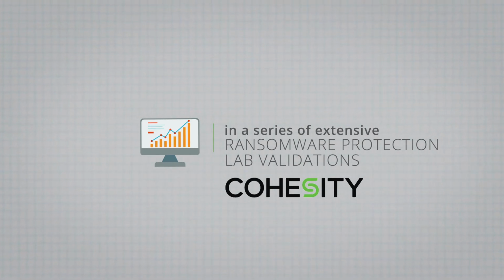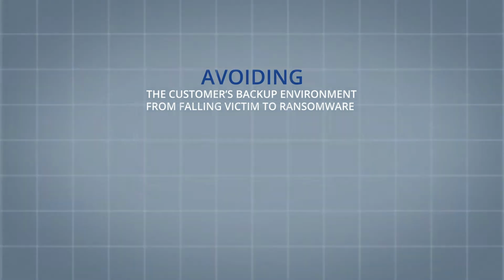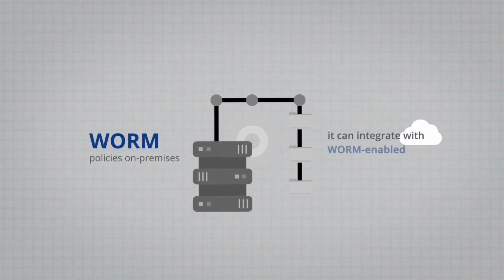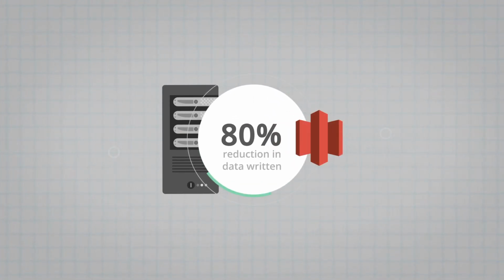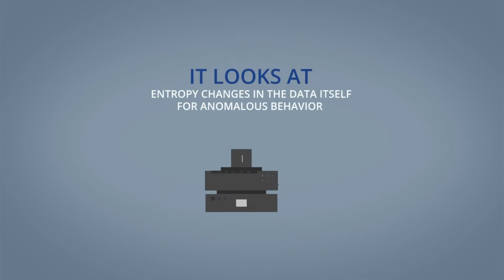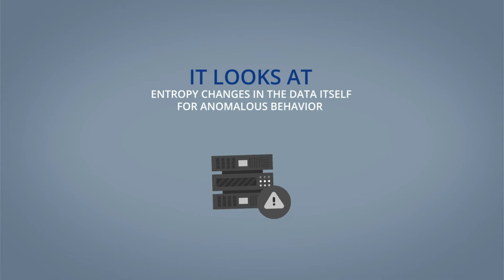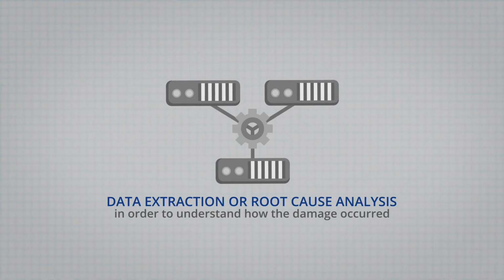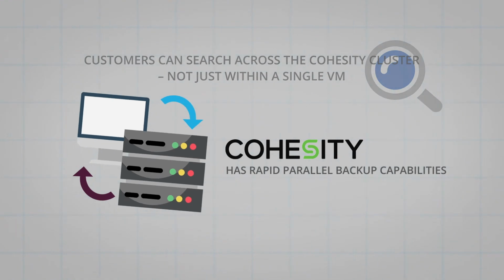Validation of Cohesity's Accelerated Recovery from Ransomware by Evaluator Group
Through extensive lab testing, the Evaluator Group independently validated how Cohesity's architecture helps organizations protect their data against ransomware attacks, reduce attack radius with early machine learning-based detection, and most importantly, reduce downtime with rapid recovery.

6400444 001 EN